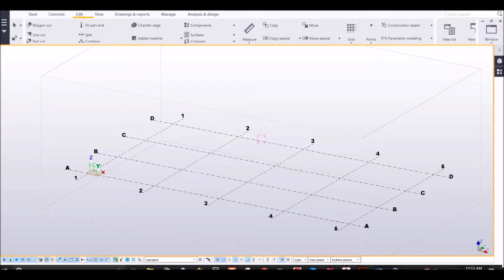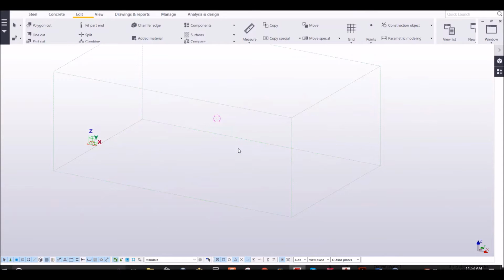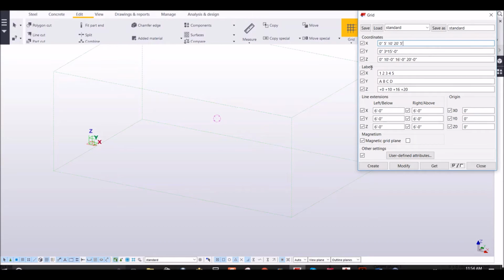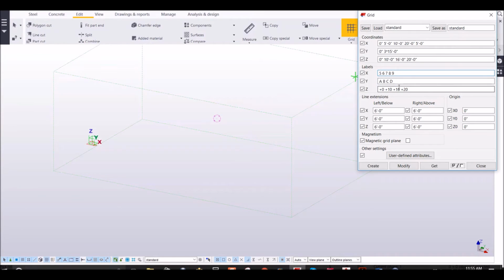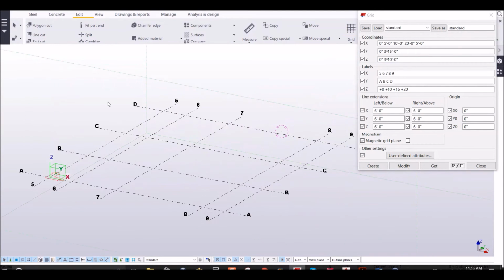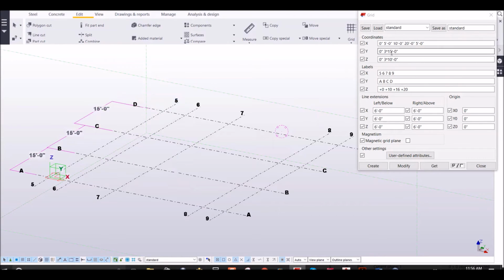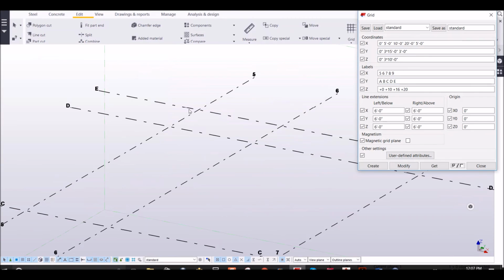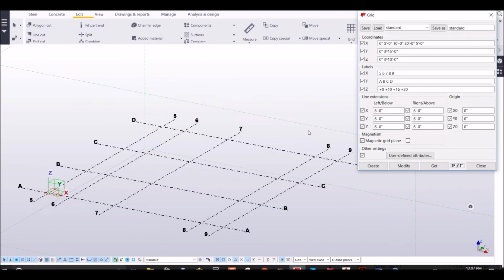Tekla Structures 2016i - how to create grid, modify it, and delete it. How to add single grid line.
Short video on how to create, modify and delete grid in Tekla Structures 2016i. Also, how to add and delete a single grid line.